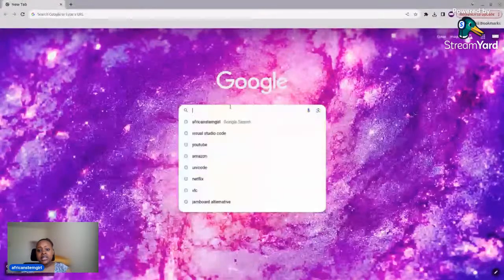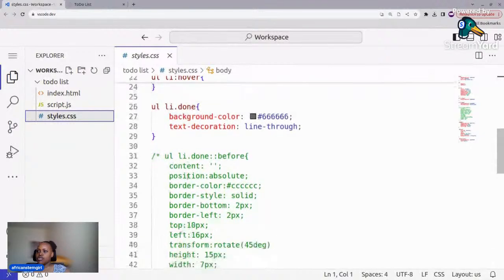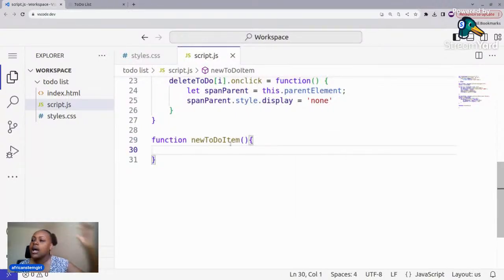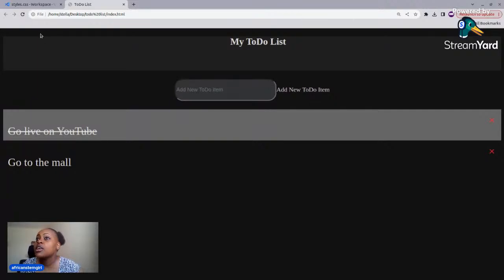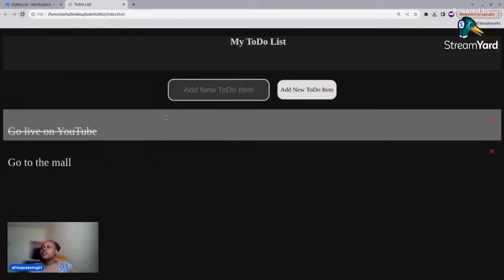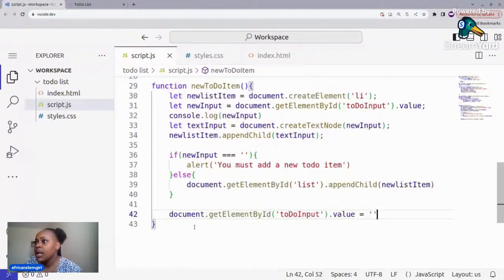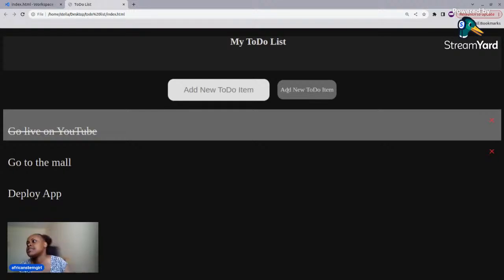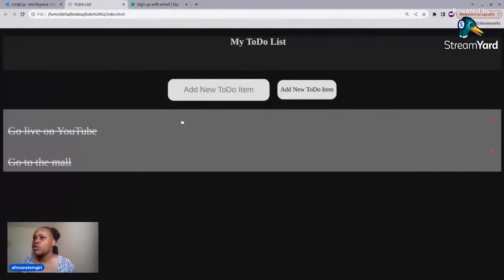Part 2: Build a ToDo App with HTML, CSS and JavaScript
Welcome to this beginner-friendly JavaScript project tutorial! Today, we'll be building a simple yet functional To-Do List App that lets you add tasks, check them off, and remove them, all in a sleek dark mode design.

In this video, we’ll cover:

✅ JavaScript basics: Adding and managing tasks with event listeners
✅ HTML structure: Setting up the layout for our to-do list
✅ CSS styling: Creating a clean, dark mode interface for an appealing user experience
✅ Interactive Features: Learn to toggle tasks as "completed" and delete them with a single click

This project is perfect for beginners looking to apply their JavaScript skills in a hands-on way. Plus, with dark mode, your to-do list is easy on the eyes!